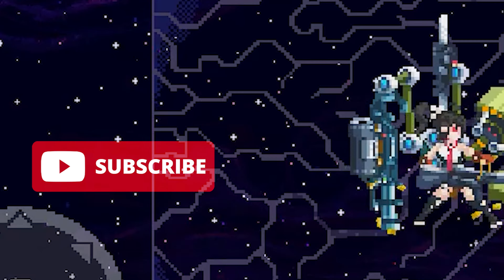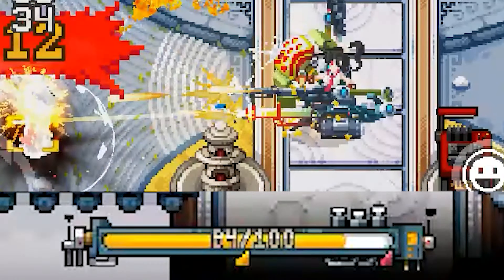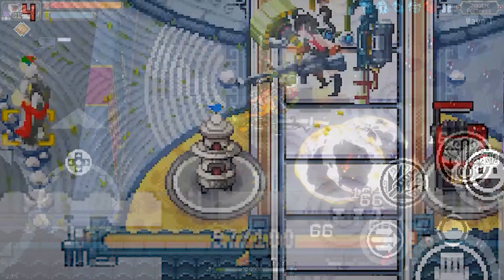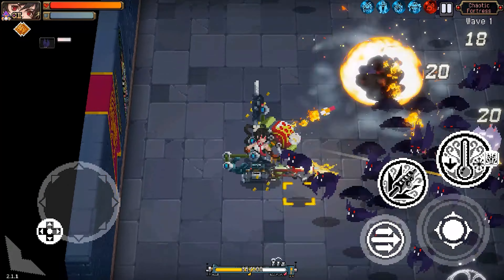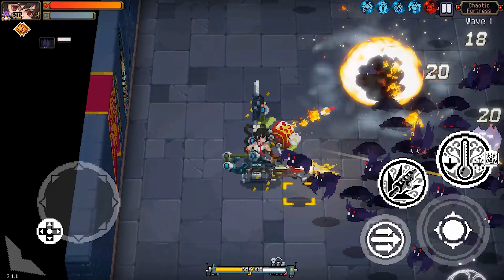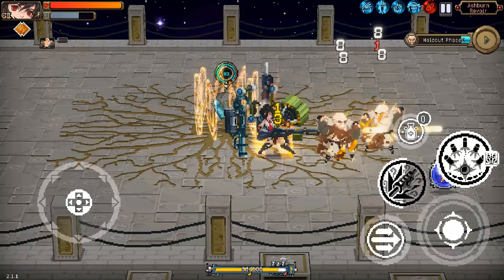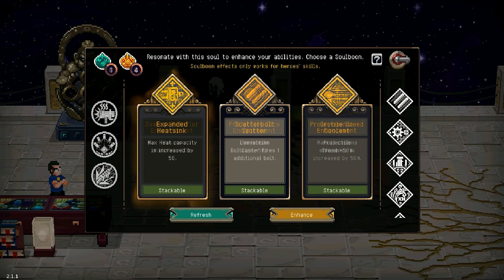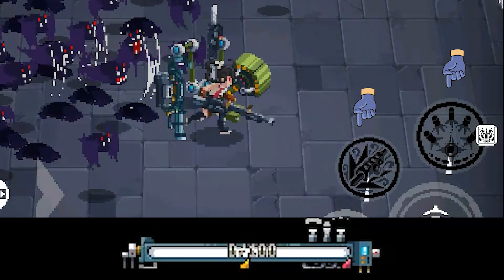Otherworld Legends: Synthia | How to use Heat Meter [Passive Breakdown] (REAL!)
Otherworld Legends Tutorials

Contents are from 'Chilly Room' some are altered to make the video

Music Title:  Otherworld Legends OST - Spring Festival Lobby Theme